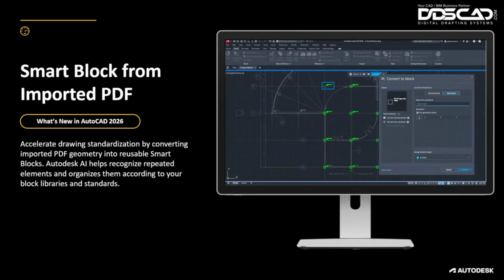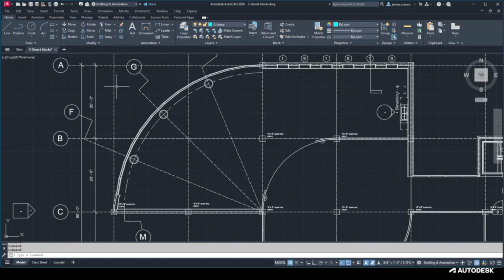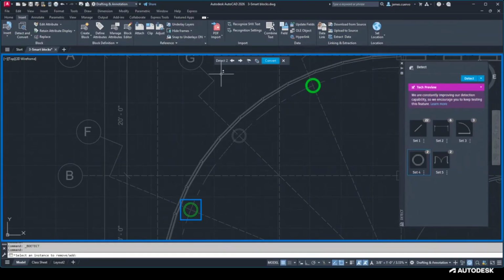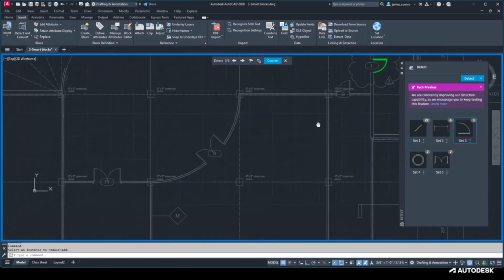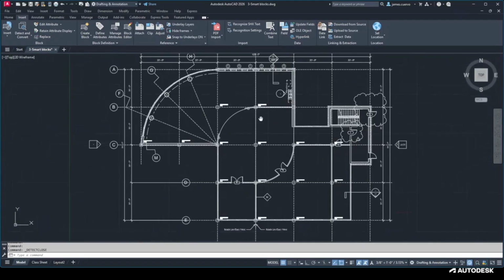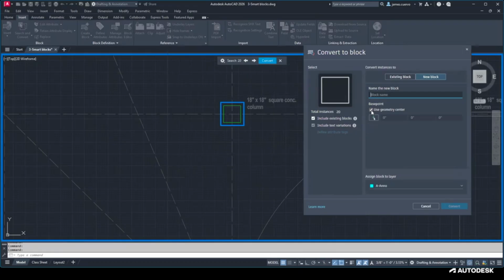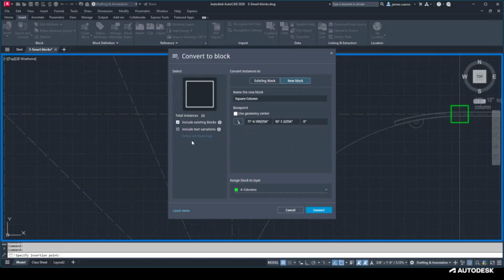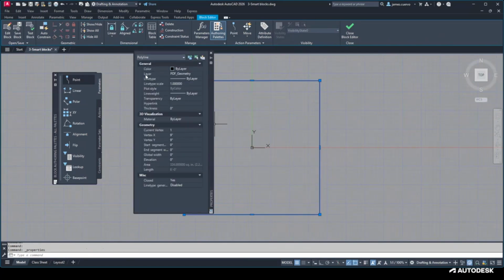Smart Blocks from Imported PDF - What's New in AutoCAD 2026 Webinar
This video is an excerpt from our "What's New in AutoCAD 2026" Webinar. It focuses on the topic of Smart Blocks from Imported PDF.

About this webinar:

Explore the newest features in Autodesk AutoCAD 2026 software, including industry-specific toolsets, new automation, and insights. Join us for a 30 minute webinar to learn about the new features that unlock insights and automations with the help of Autodesk AI and tools designed to enhance collaborative workflows.

Main Features that will be demonstrated:
-New Drawing Start Options
-Cloud Configuration for DWG Projects
-Hatch Improvements via Command Line
-Smart Block from Imported PDF
-Convert Plain Text to Attributes